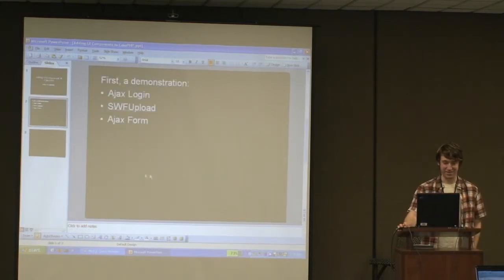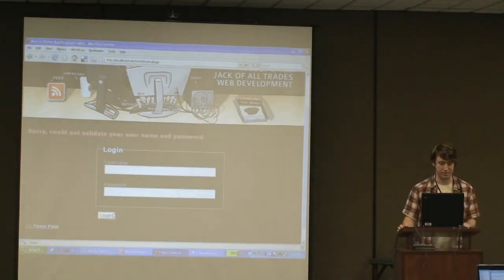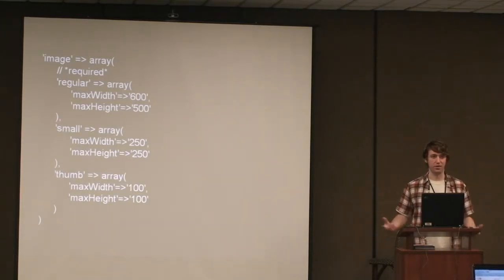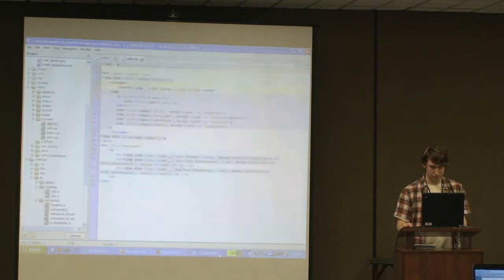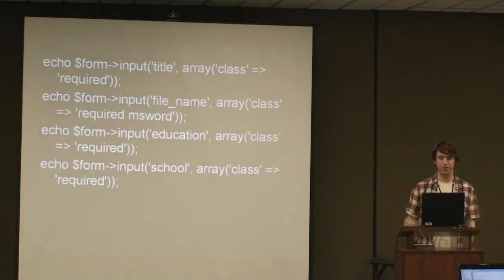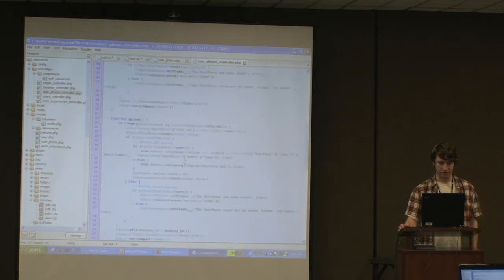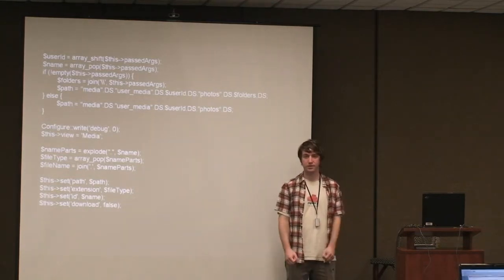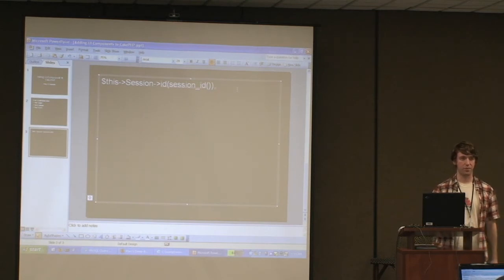Marc Grabanski - Adding UI Components to your CakePHP Applications